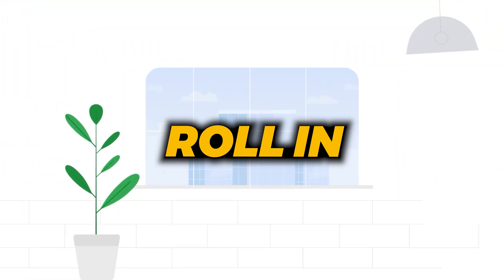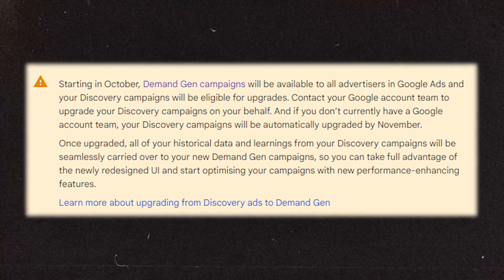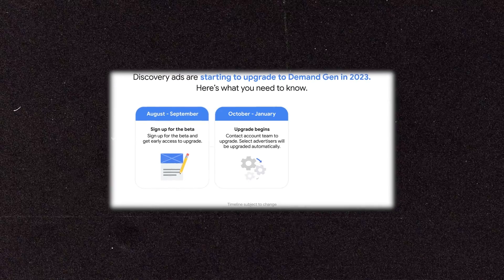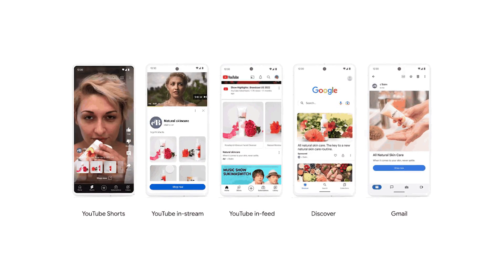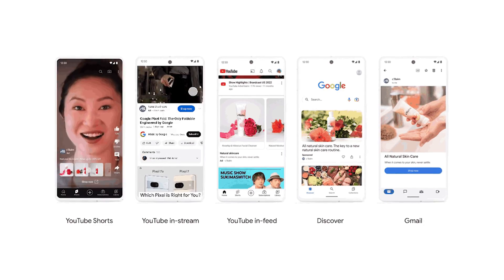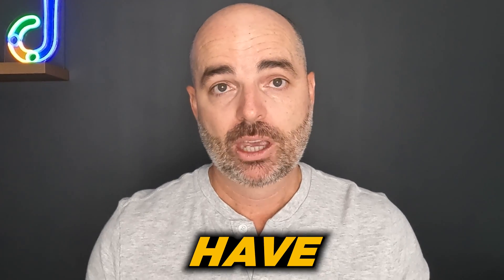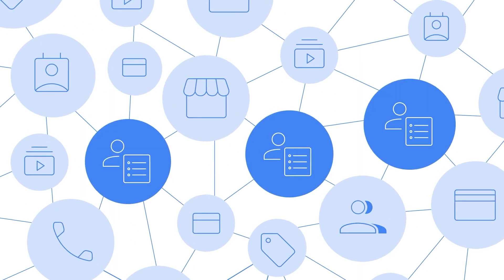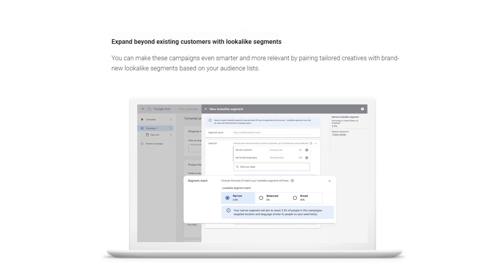Introducing Google Ads Demand Gen Campaigns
Find out what we currently know about Google's New Demand Gen campaigns.

Plus I let you know how & when I will start using Google's new campaign type Demand Gen.

👉 Be prepared for all of the new changes that are coming to Google Ads with my "The Future of Google Ads" training